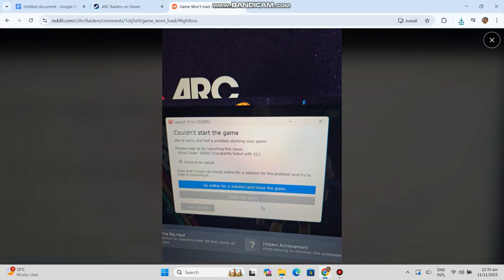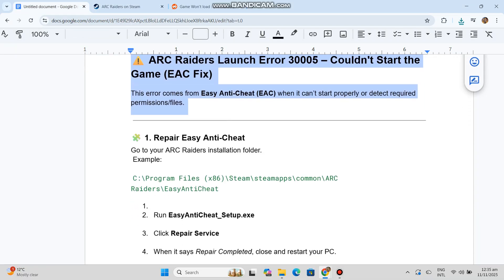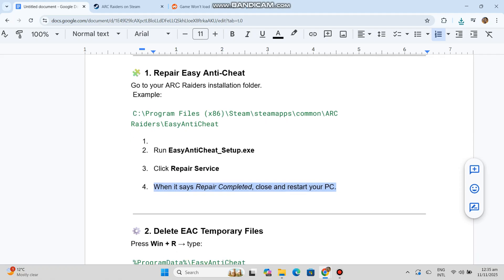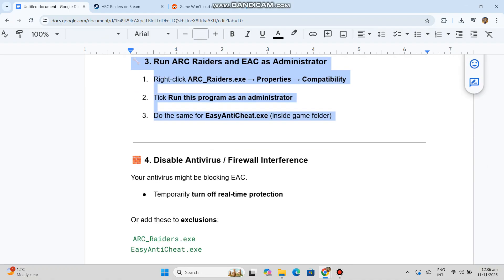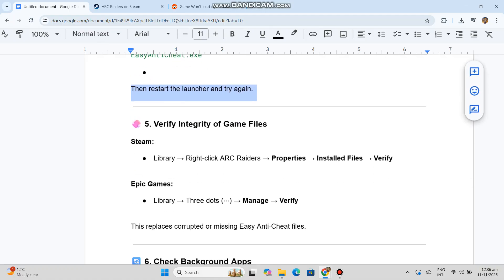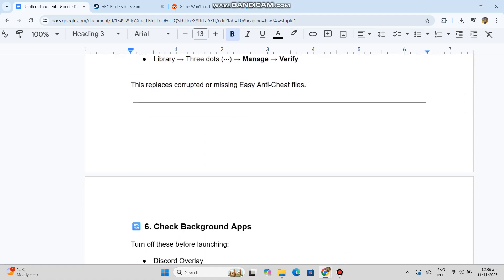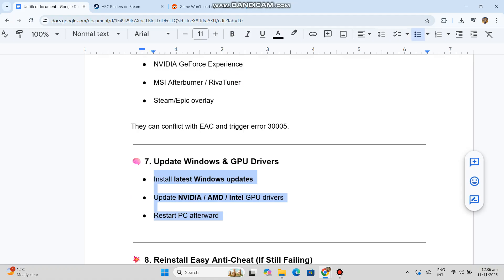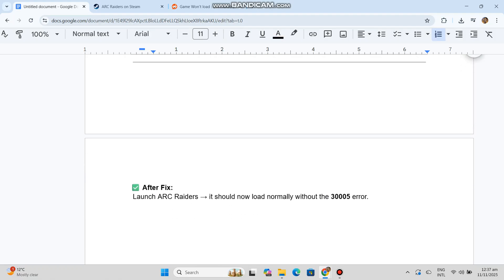Fix ARC Raiders Launch Error 30005 | Easy Anti-Cheat “Couldn’t Start the Game” (2025)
Facing ARC Raiders launch error 30005 with “Couldn’t start the game”? Here’s the 2025 advanced guide to repair Easy Anti-Cheat, fix corrupted files, and get ARC Raiders running again.

ARC Raiders launch error 30005, ARC Raiders couldn’t start the game, ARC Raiders EAC error 30005 fix, ARC Raiders not launching, ARC Raiders easy anti cheat fix, ARC Raiders 2025 crash fix, ARC Raiders startup error, ARC Raiders failed to start, ARC Raiders game not loading